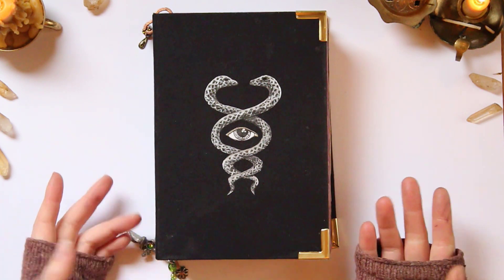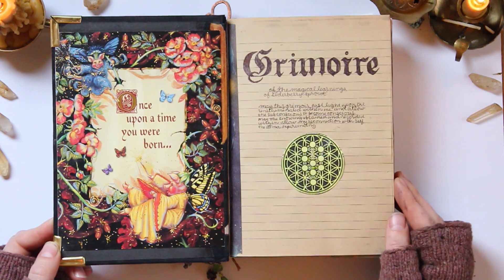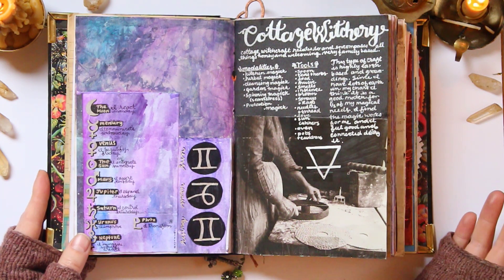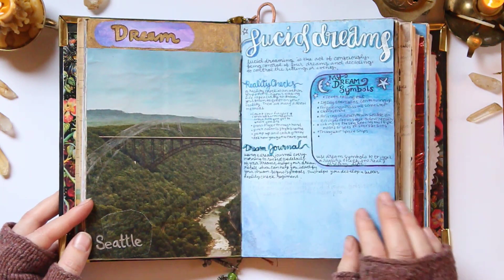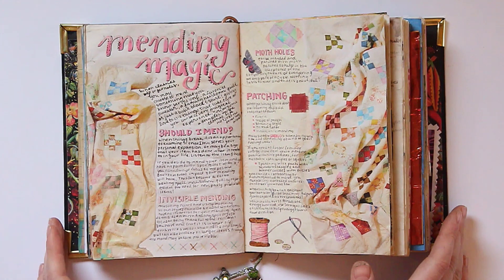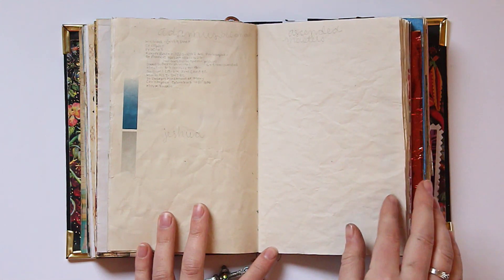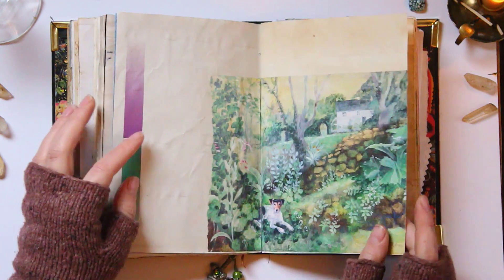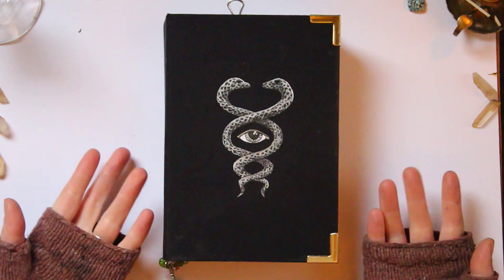Grimoire Flip Through - 2021 Tour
Now that it is fall it is time for me to reflect on what I have learned this year! Welcome to my Grimoire in all its glory. In this video I flip through all my grimoire pages. This is the junk journal style grimoire  I have been using for the last 2 years. Art Journaling is a big part of my spiritual practice and now you can see what I have come up with so far! If you want more photos and specifics about the spreads check out the blog post for this video.

Hi, I'm Marina if we've never met. I am a creative, jack of all trades, homesteading in the Inland Northwest. I began practicing magic in middle school, not knowing I was doing so! And through the years I never imagined I would learn as much as I have! So I thought it may be helpful to share what I’ve learned with you magical folks! I also sell Washington made Beeswax Candles and Shadow Work Journals/Grimoires on my website! I hope you stick around to explore, and learn about magic and sustainable living with me!